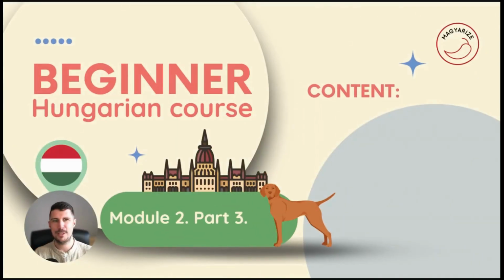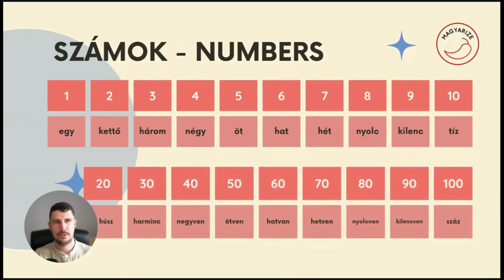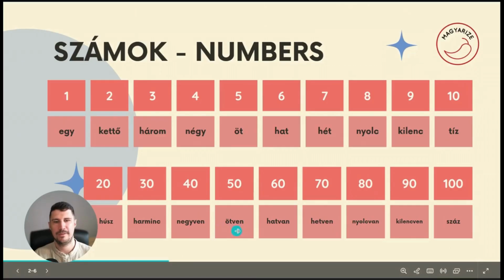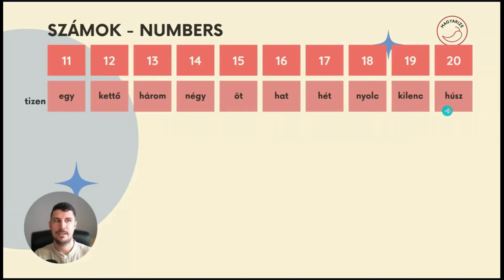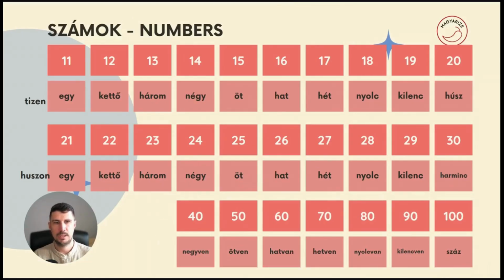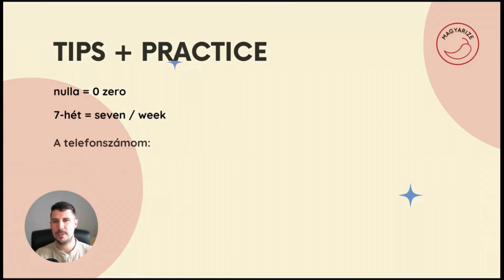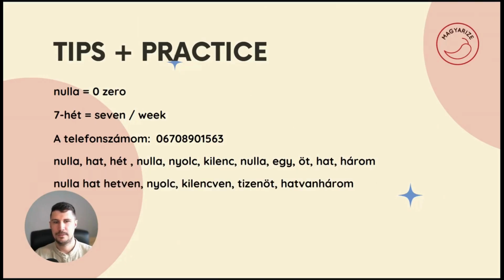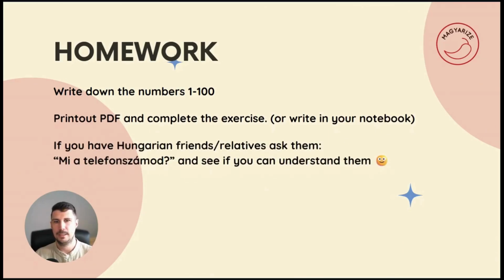Learn Hungarian - Numbers 1-100 for beginners - FREE LESSON from Hungarian Course for beginners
Numbers in Hungarian. How to count in Hungarian. Phone numbers in Hungarian. What is your phone number in Hungarian? How to as for phone number in Hungarian?